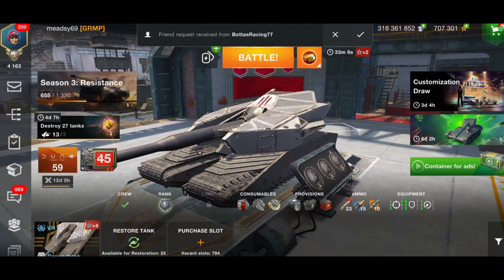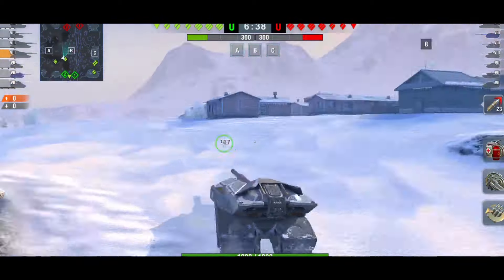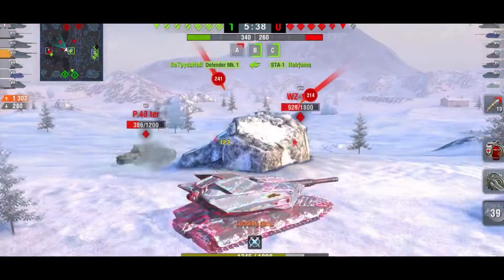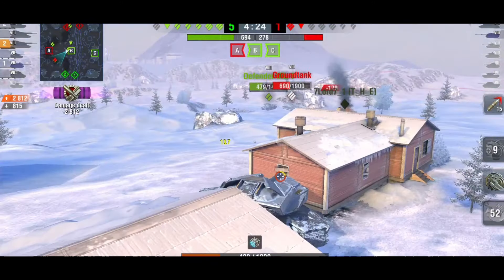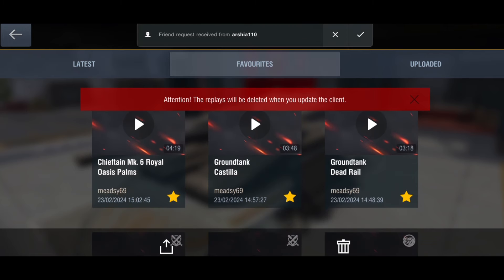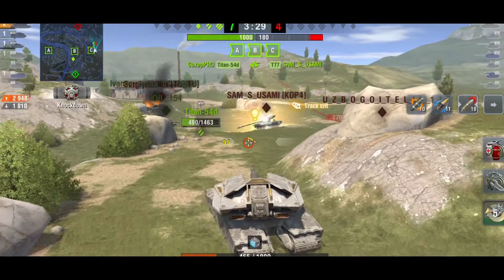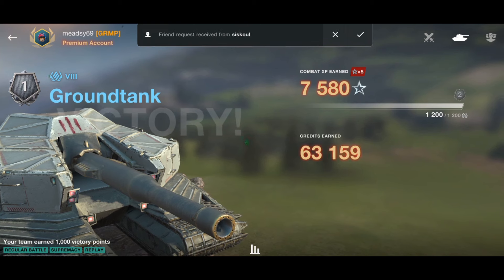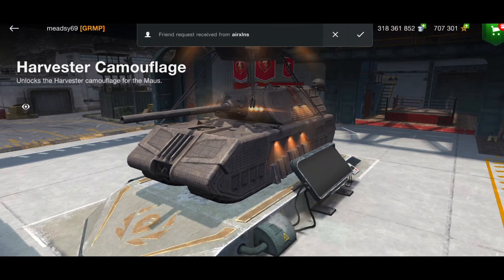Once in a lifetime Giveaway!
in this video we will be giving away 5, yes 5 ground tanks and 7 Maus camos all for the Dune 2 partnership

After this event you will never be able to get these again.

Good luck